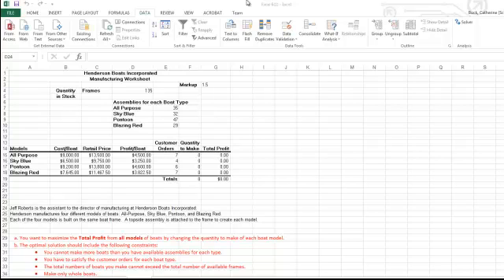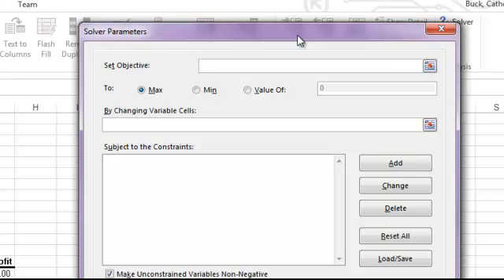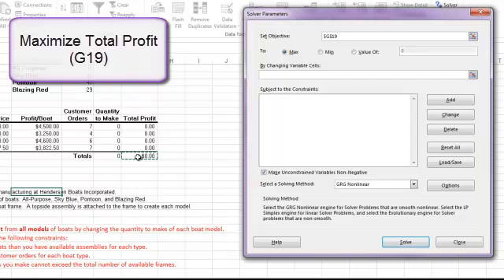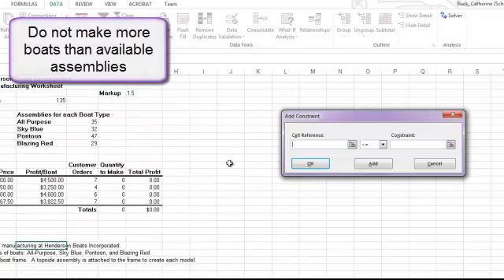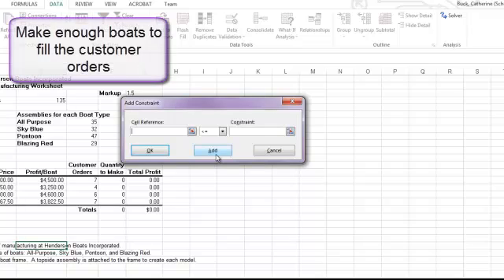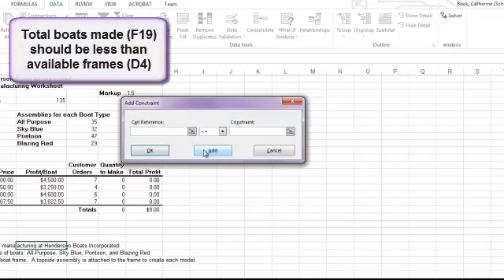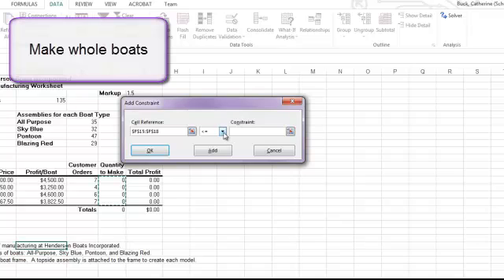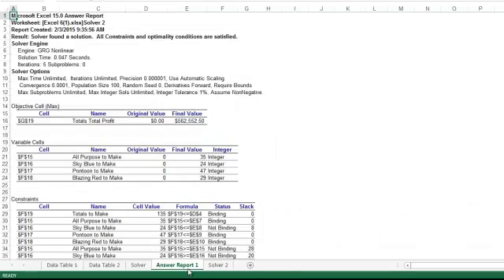Solver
Solver example using Excel 2013